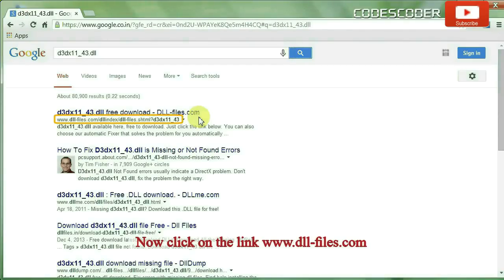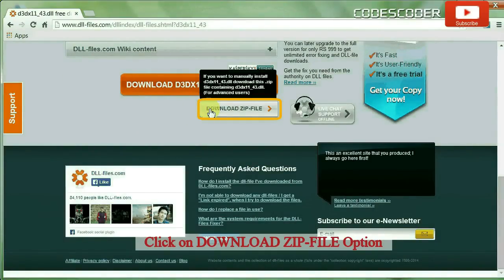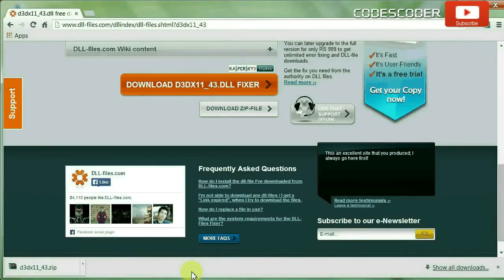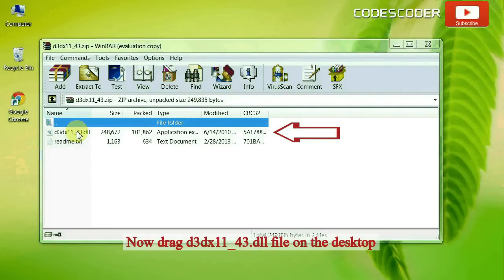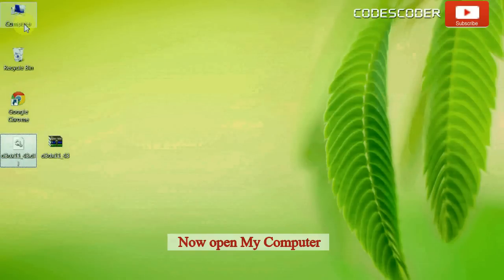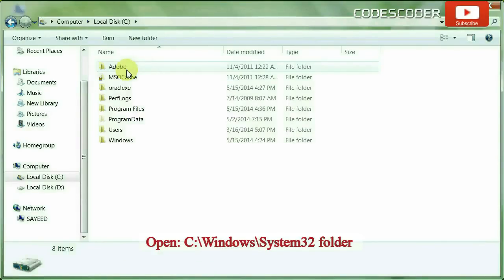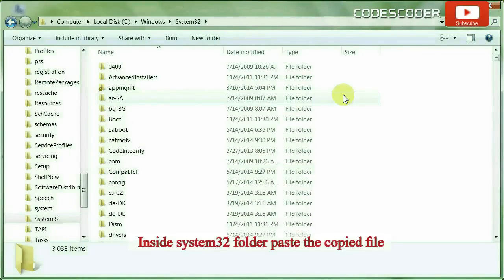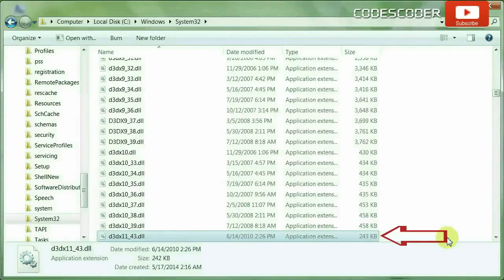How to Fix D3DX11_43.dll Missing Error.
DLL-FILES.COM CLIENT lifetime license offers you ongoing support, coverage and peace of mind

D3dx11_43.dll is a Dynamic Link Library (DLL) file. D3dx11_43.dll  is a part of Microsoft DirectX module, that's way this error occurs generally when some issue seem in Microsoft DirectX . Basically this dll file is used in graphic based applications like video games, video played. This error occurs on the installation of 3D graphics application like video games etc.